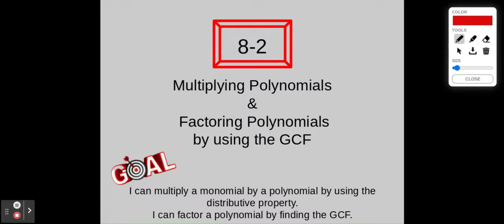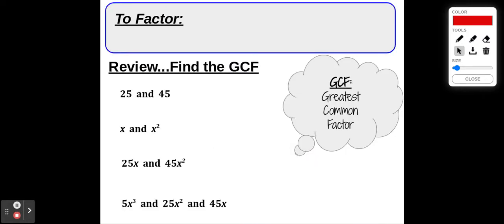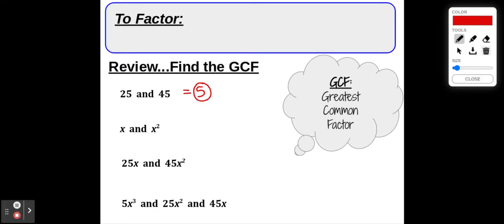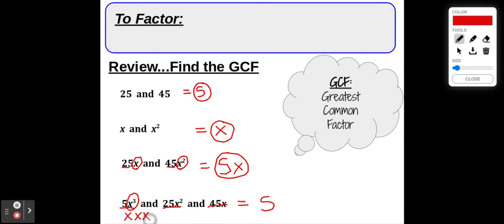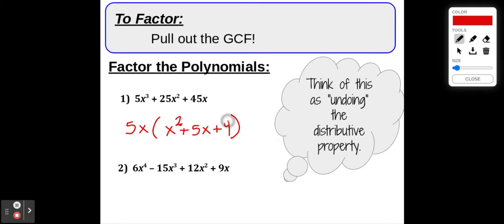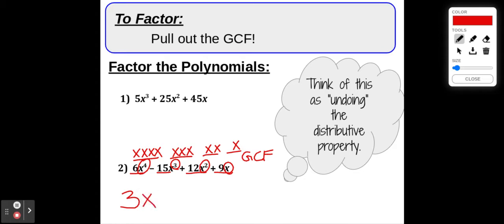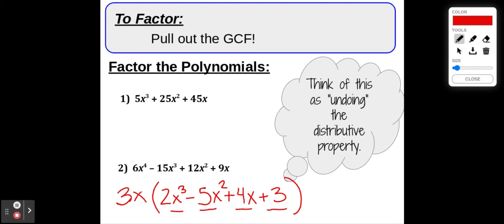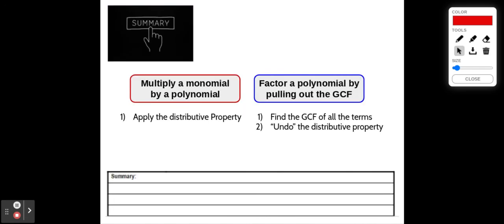8-2 Lesson Video